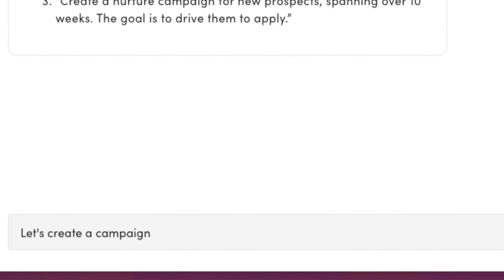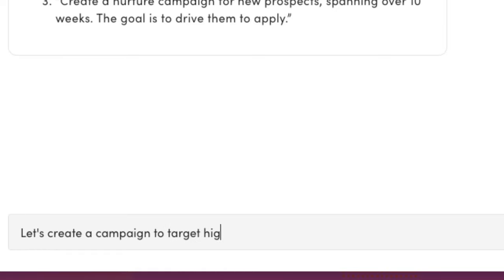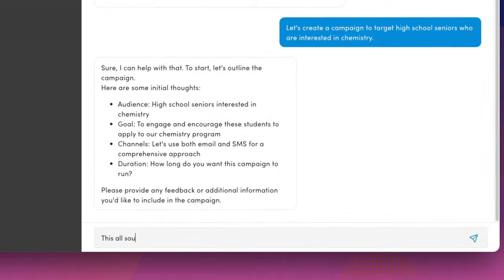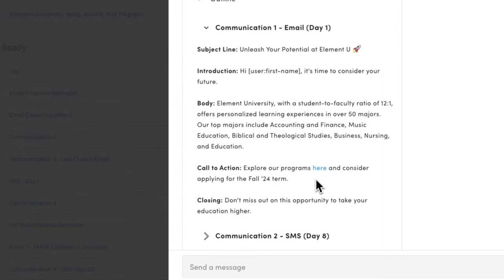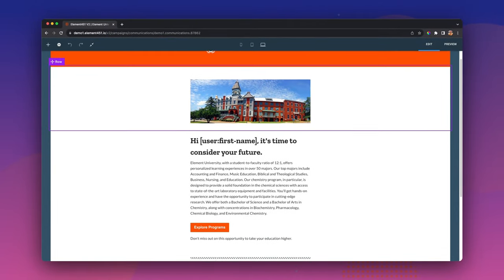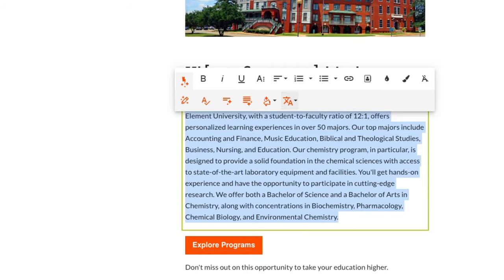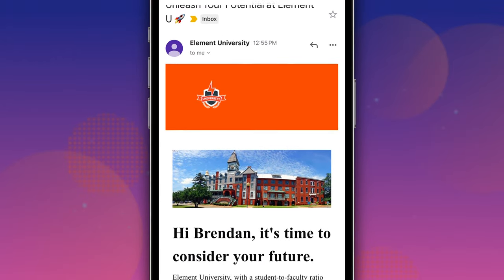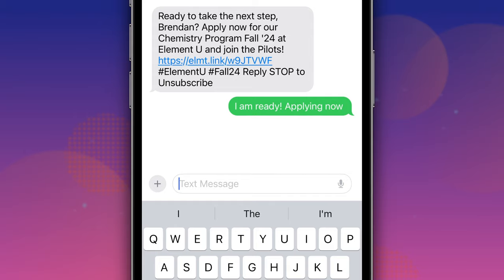Meet Bolt Copilot - Your AI Campaign Wizard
Learn more about Bolt Copilot, Element 451's innovative AI campaign wizard.

With Bolt Copilot, targeting your audience couldn't be easier. Just tell Copilot what you need, like explaining it to a coworker. Even if you don't have all the specifics, Bolt Copilot will guide you through and deliver a complete multi-channel marketing campaign from start to finish. Bolt Copilot lets you fine-tune every element of your campaign seamlessly, giving you the power to make changes effortlessly. Bolt Copilot even goes the extra mile by creating sophisticated deployment workflows based on your audience's behavior, making sure your outreach arrives at the perfect time.